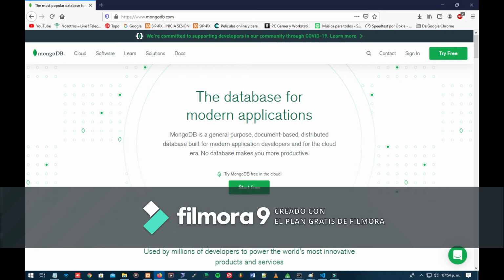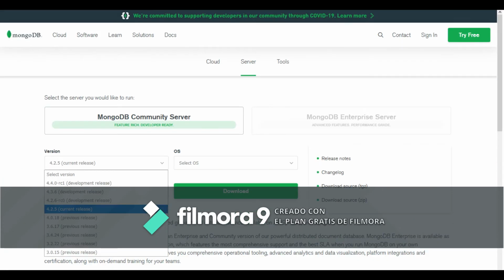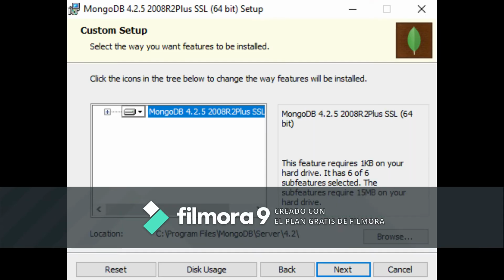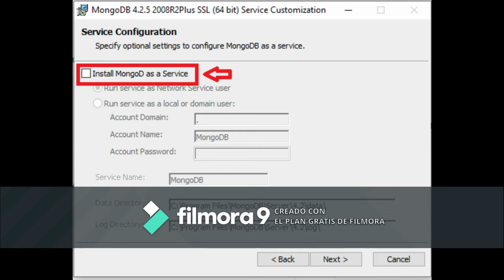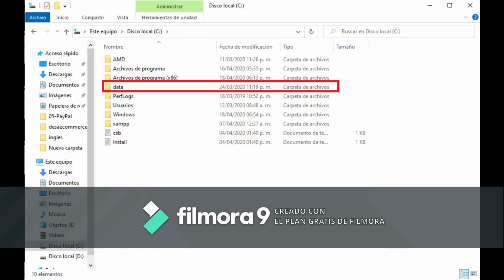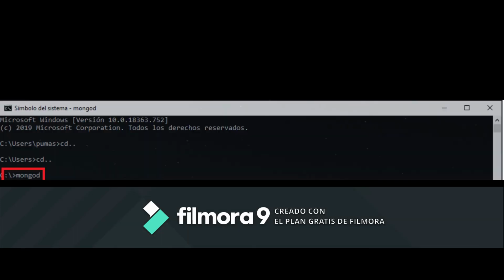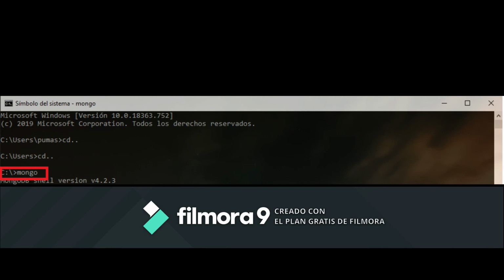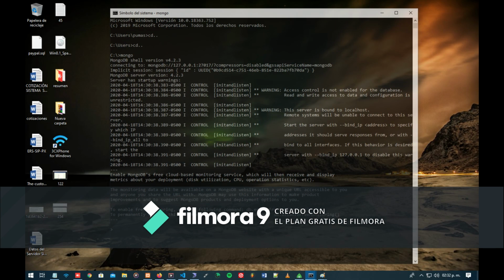How to install MONGODB ReyesValdezCarlosAlberto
2.- Secondly mongodb must be selected from the community  server section
3.- then the operating system must be selected
5.-then the parameters must be selected according to the user
 6.- then the option to install mongodb as server should be deselected
7.- next the installation option must be executed
8.- then a new folder on disk c must be created
9.- then 2 new folders have to be created inside the new folder
10.-  then the command  C:\mongod  must be executed to lift the service
 11.-  finally the command C:\mongo )must be executed to start working on this tool